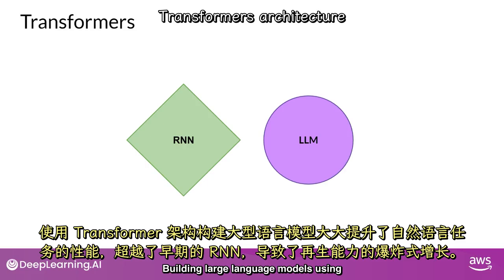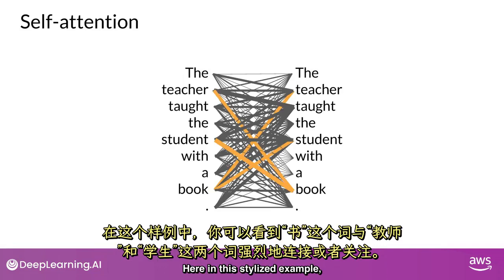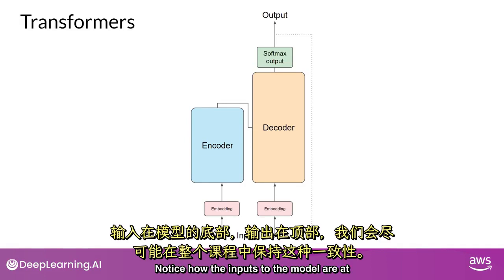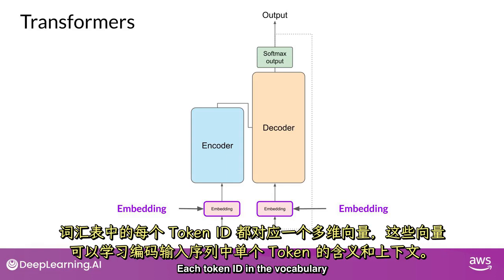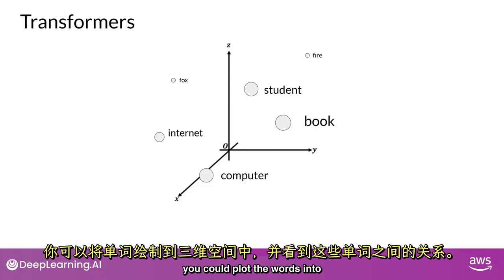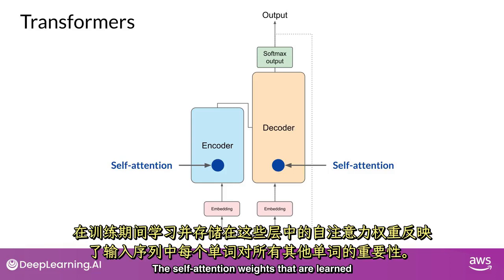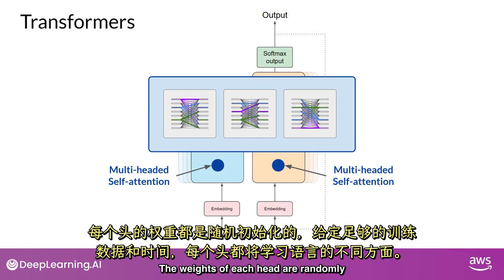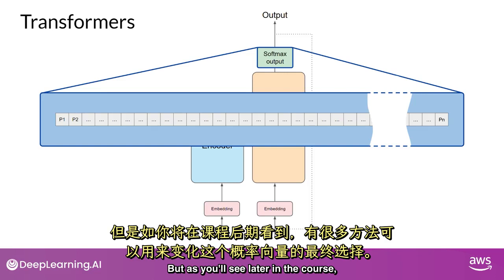大型语言模型与生成式AI——介绍LLM和生成式AI项目的生命周期6——Transformer架构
使用Transformer架构构建大型语言模型显著提升了自然语言任务的性能，主要原因在于它能够学习句子中所有单词的相关性和上下文。这种模型通过应用注意力权重来理解每个单词与其他所有单词的相关性，无论它们在句子中的位置如何。

Transformer架构分为编码器和解码器两部分。在将文本传入模型之前，需要将单词转换成数字（分词），然后传入嵌入层。在嵌入层中，每个token（数字）都被表示为一个向量，并占据嵌入空间中的独特位置。这些向量可以学习编码输入序列中每个token的含义和上下文。

模型还使用了位置编码来保存单词顺序的信息。经过输入tokens和位置编码的求和，将结果向量传递给自注意力层，在这里模型分析输入序列中tokens之间的关系。这种多头自注意力机制允许模型关注输入序列的不同部分，以捕捉单词之间的上下文依赖关系。

最后，所有的注意力权重被应用到输入数据上，然后通过一个全连接的前向网络进行处理。输出是一个对数向量，对应每个单词的概率分数。这些对数被传递给最后的softmax层，归一化为每个单词的概率分数。这个输出包括每个词汇的概率，从而预测最有可能的下一个token。